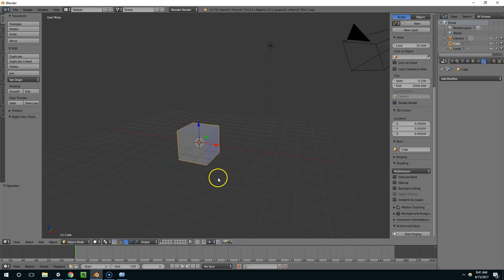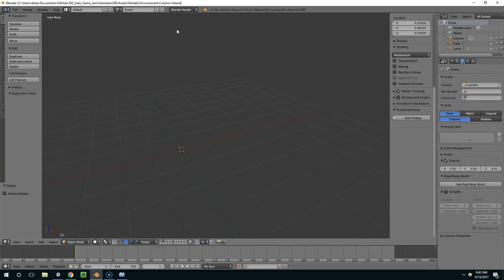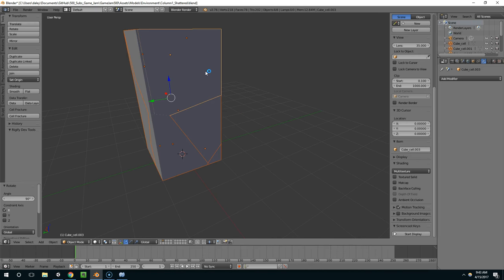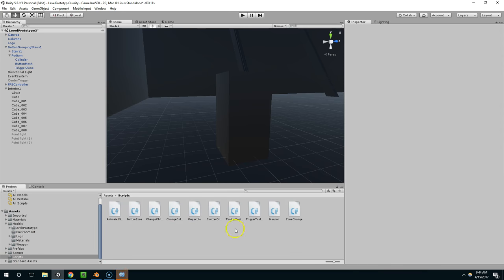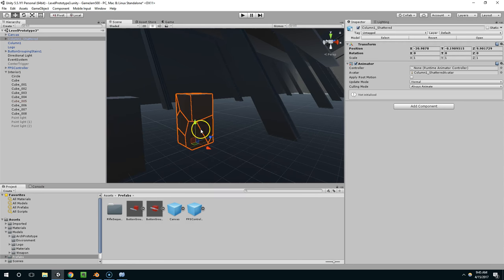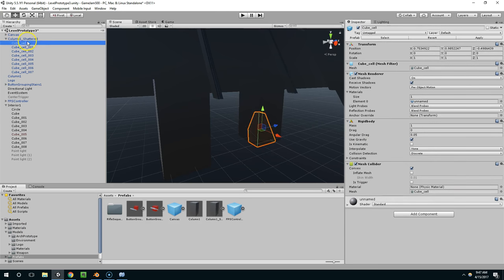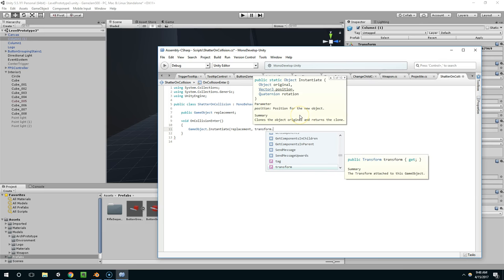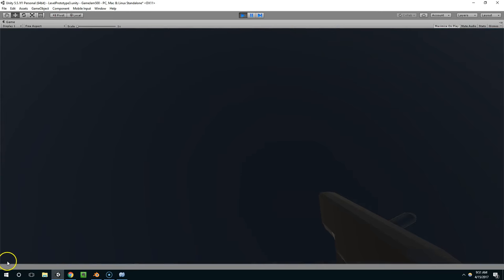How to Fracture and Shatter Gameobjects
In this episode I show you how to quickly shatter objects using the cell fracture addon for Blender. Then we take it into Unity and add rigidbodies and convex mesh colliders for accurate physics.